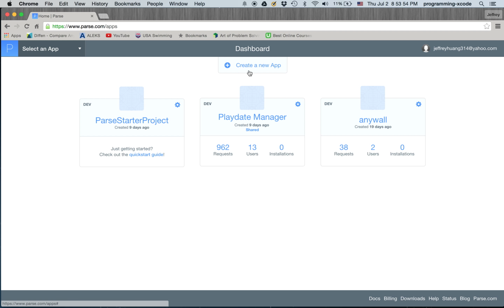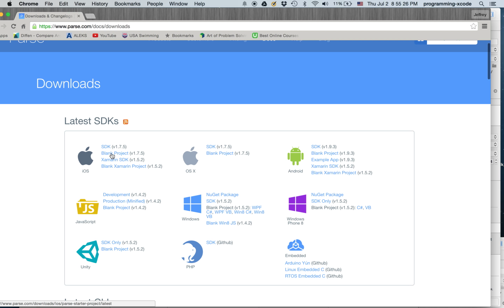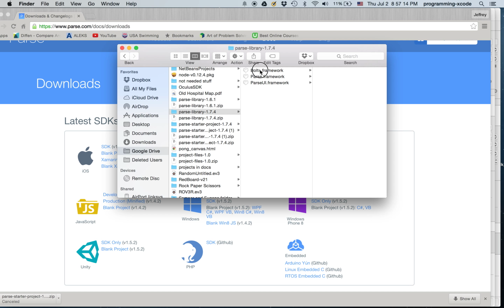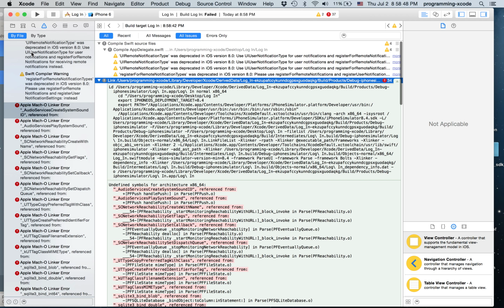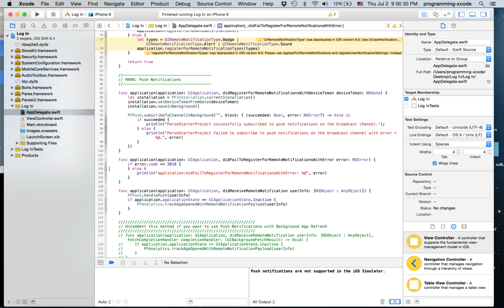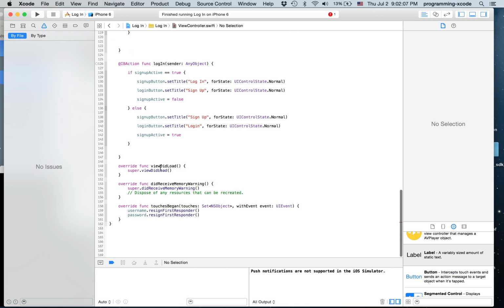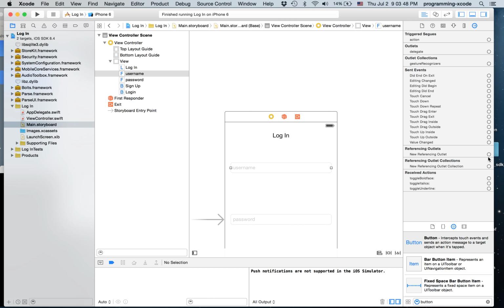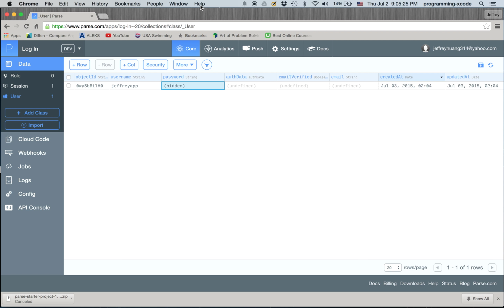iOS Swift Programming with Parse: How to make a login screen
In this video we learned how to make a app where you can sign up and login and see your users on the parse website.